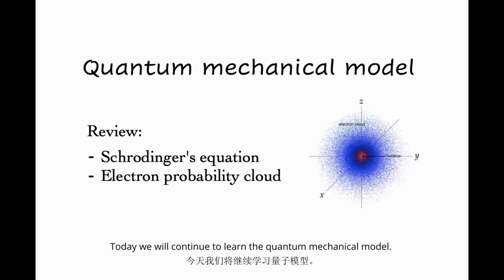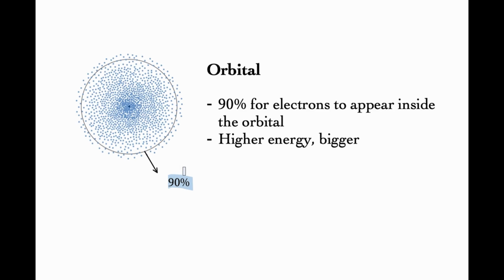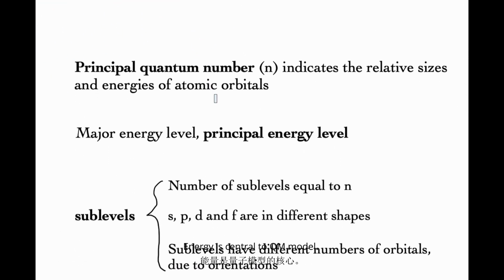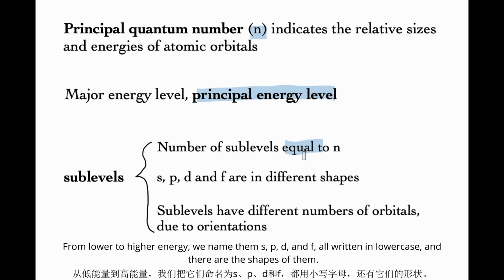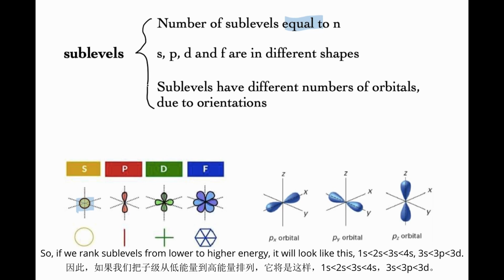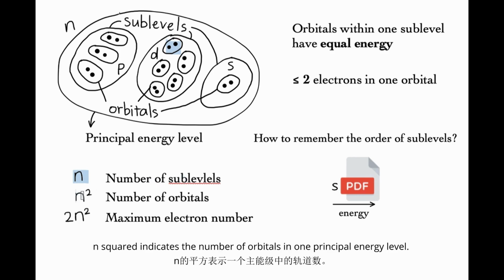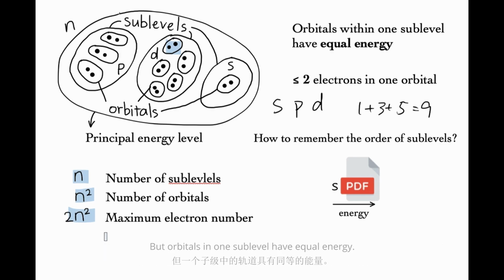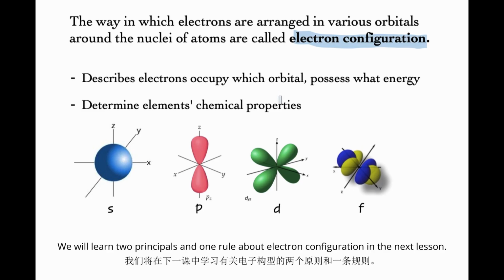AP Chemistry P5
QM model: the relationship of principal energy levels, sublevels, and orbitals. electron configuration definition